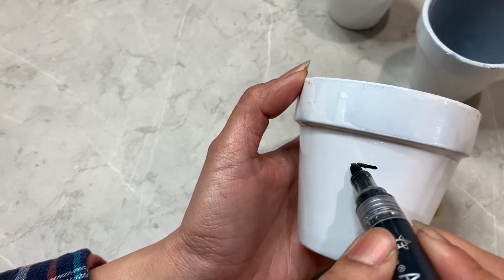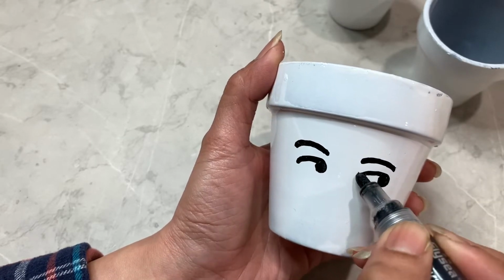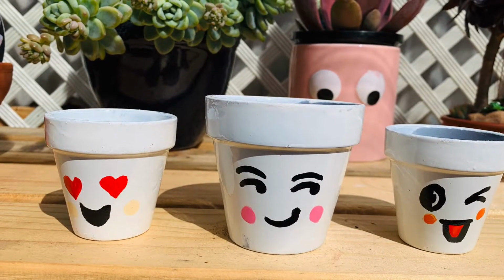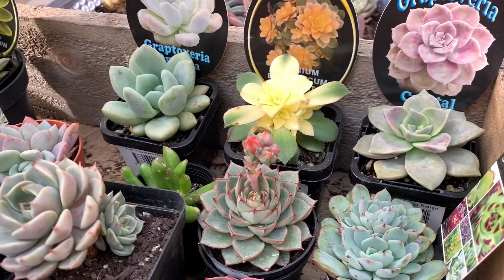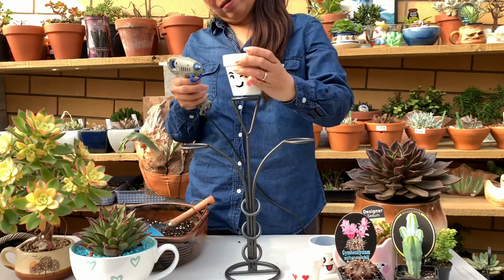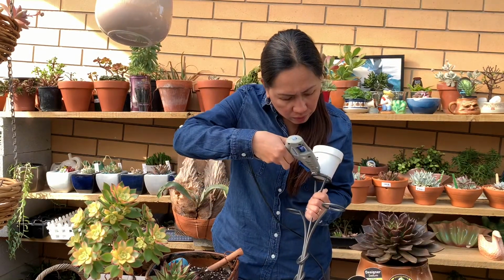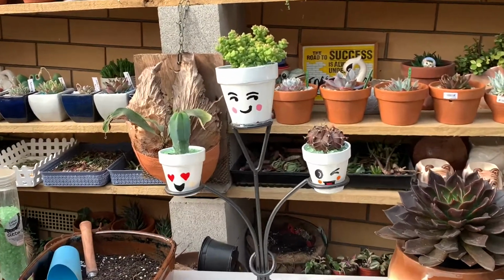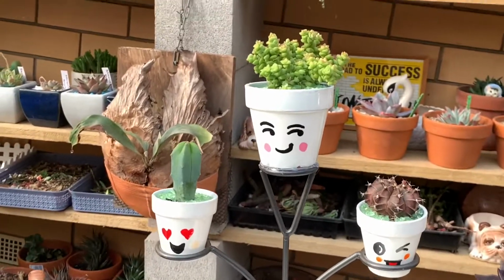DIY Succulent Mini-Smiley Face Planter 😋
My DIY Succulent mini-face planter. With this planter it will make your succulents stand out and make it more interesting to look at.  And  this is easy to make as well.